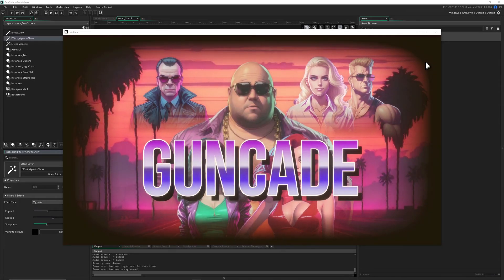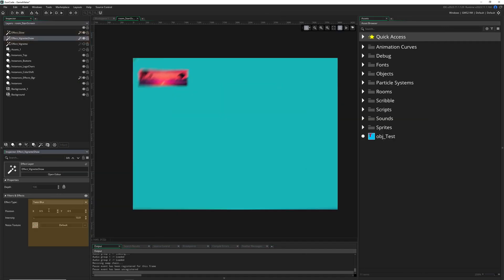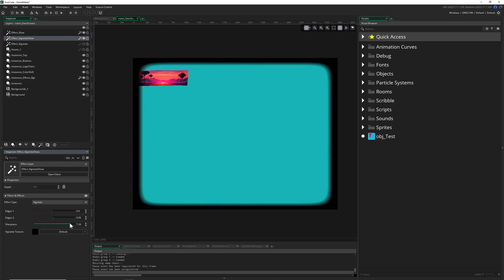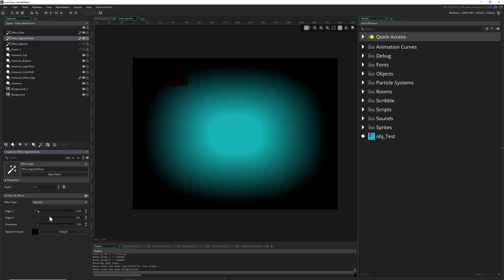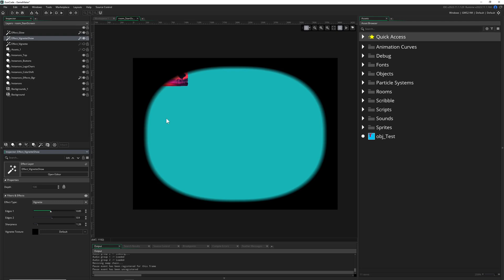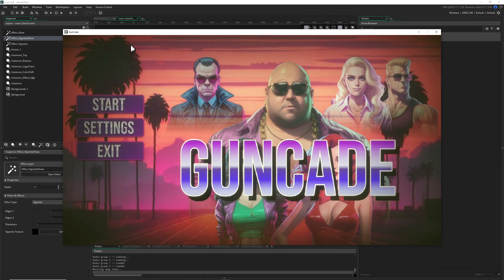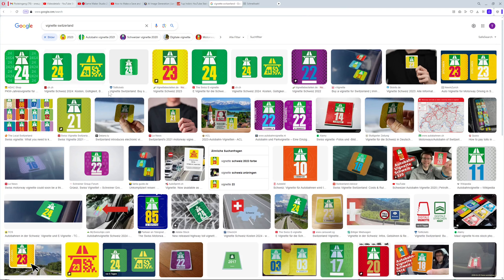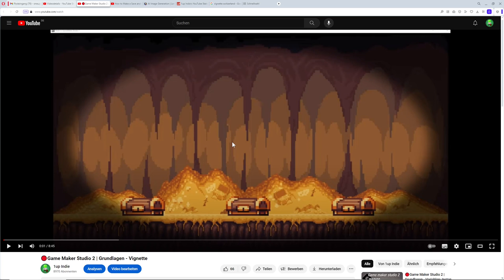🔴Vignette - The very easy way [GameMaker | Vfx]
This visual effects video tutorial shows you how to create a vignette in GameMaker with a few mouse clicks.

The idea is quite easy. You want to enhance your game by darkening out the edges of your screen. For that you can use the inbuild vfx layer "vignette" and all you need to do is to play around the edges and sharpness value to get the outcome you are looking. If you have a camera setup, the vignette will be stretching over the cameras view values to fit and look good. That's it!

Trivia: Vignettes are being used in video games for:
- scopes (hard vignette)
- start screens, cut scenes or overall atmosphere
- to indicate critical health/distress/horror

My old video on vignettes where I show you how create an image of an vignette and draw that on the screen:

Tldr:
1. Use fx layer and select vignette

CHAPTERS
0:00 What we will do, create a vignette
0:30 Create vfx layer and select vignette
2:00 The vignette effect will stretch to the view
2:49 Useless infor about vignettes, enjoy!
3:24 My old video on vignettes